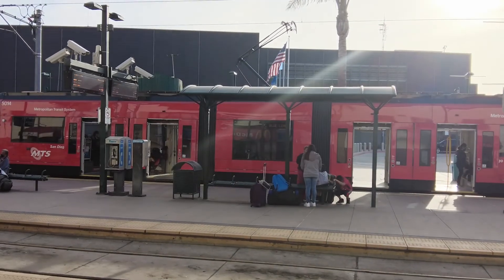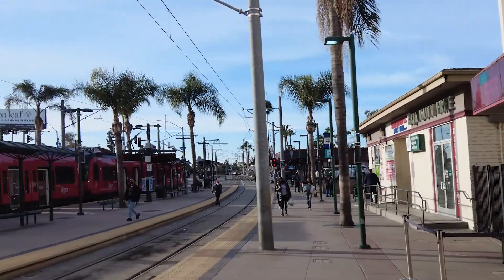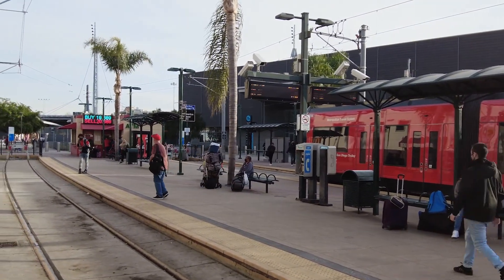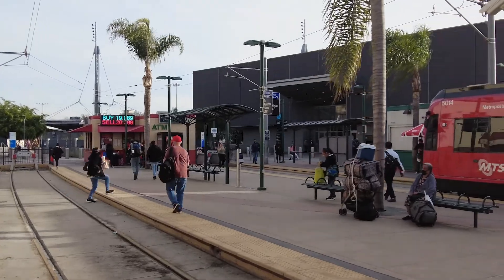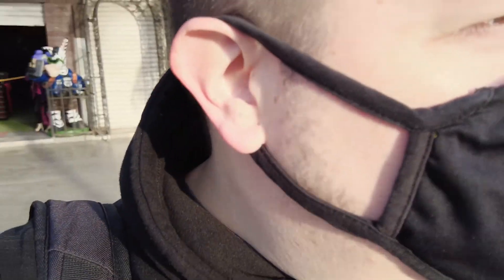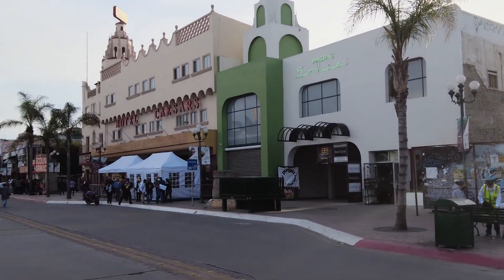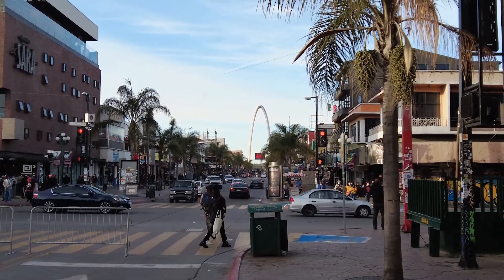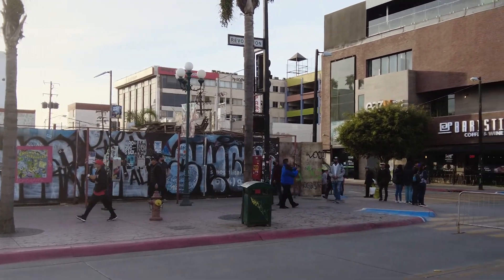Crossing the San Ysidro-Tijuana border. Going into Tijuana.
Today we cross from San Ysidro/San Diego into Tijuana via pedestrian crossing. It was quick and easy.